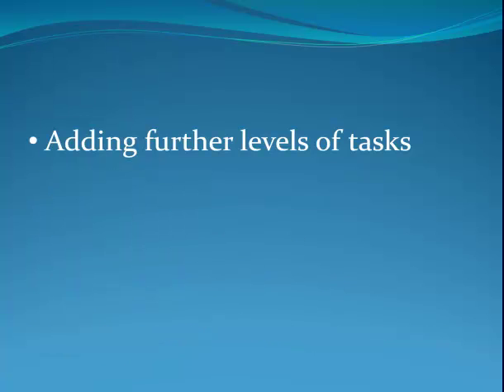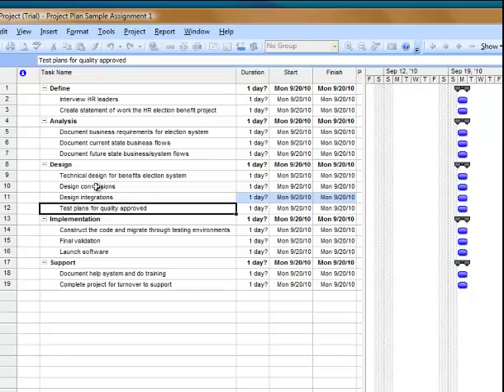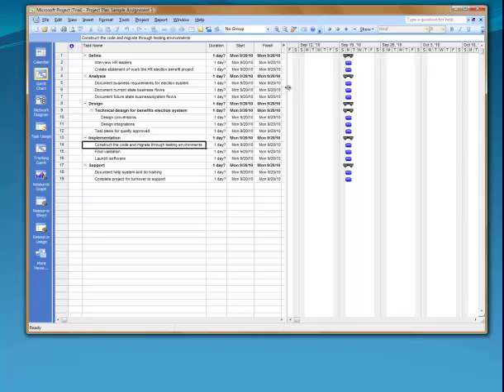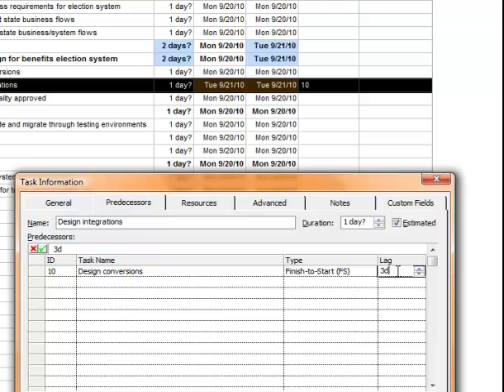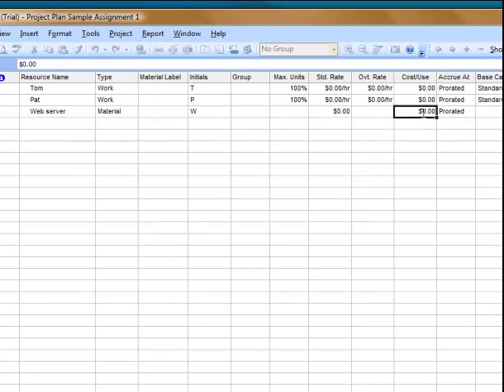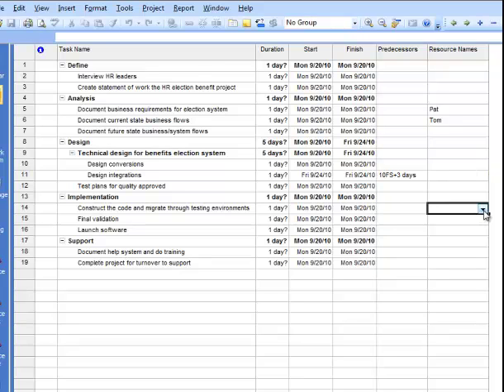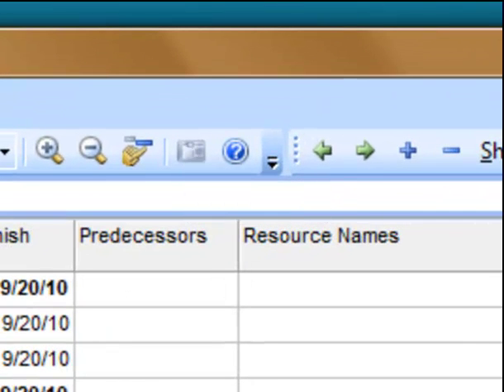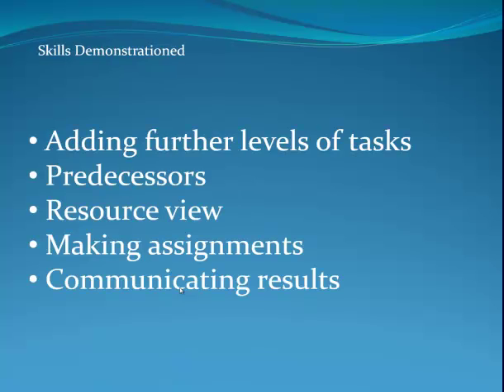MS Project Part II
Basic MS Project skills demo for adding sub-tasks, entering predecessors, entering resources, making assignments, and publishing information in other media such as MS Word.